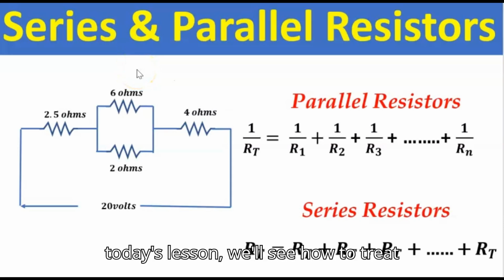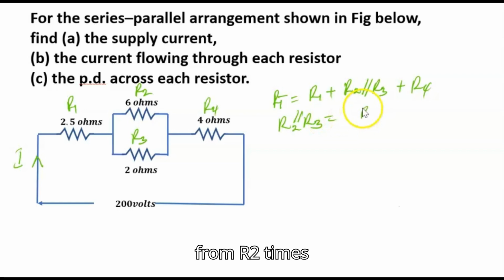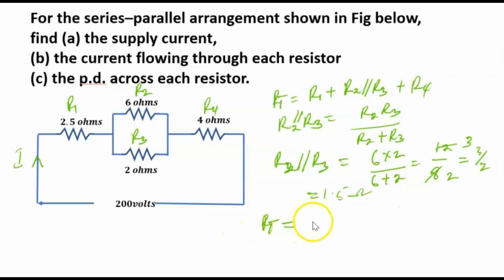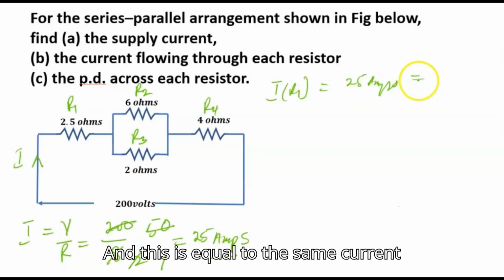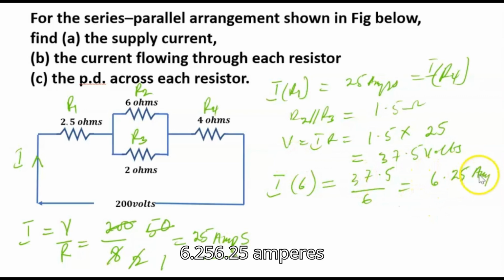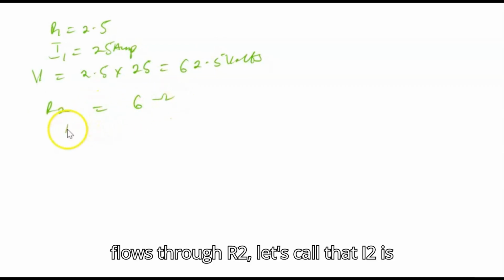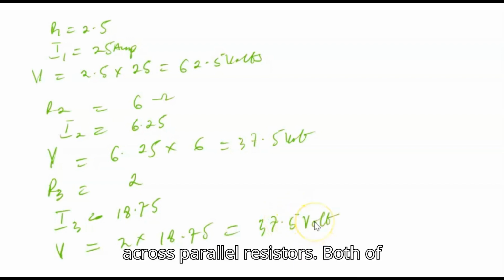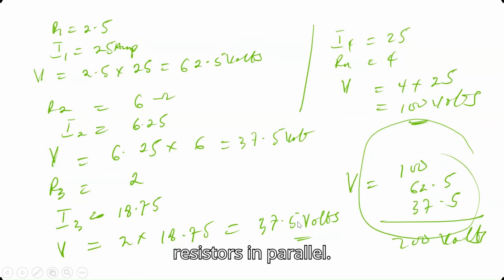How to Find Total Resistance in Series and Parallel Resistors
In this video, we explained how to treat series and parallel resistors when combined in one circuit. We explained how to find the voltage accross each resistors and current that flows through each resistor.